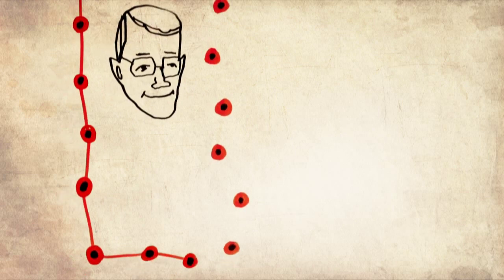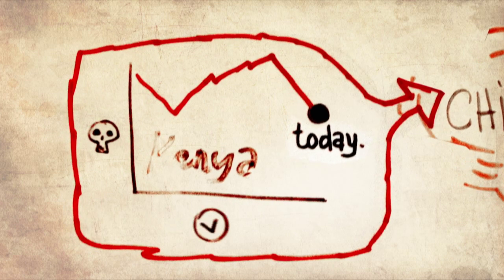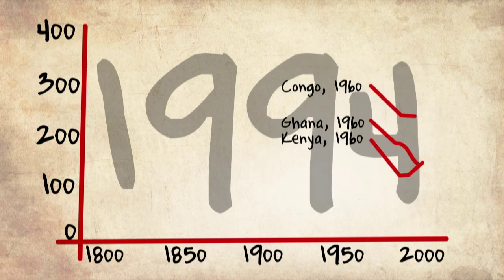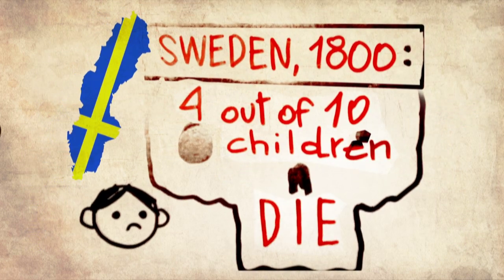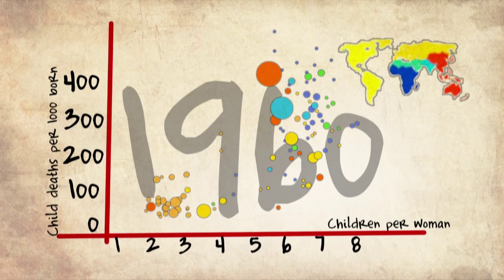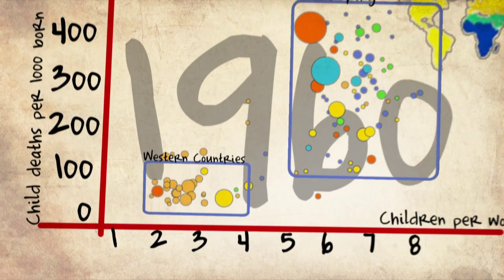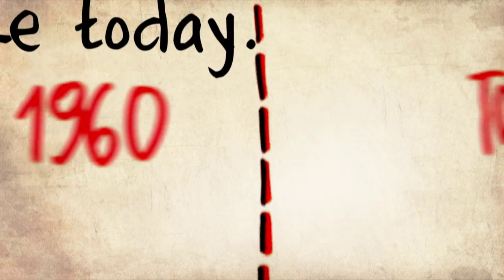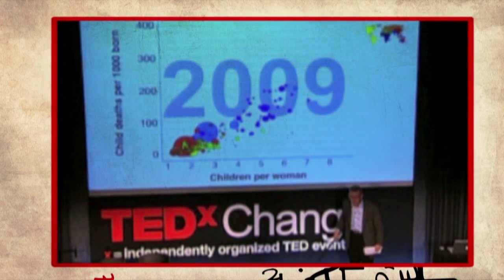Child Mortailty, Family Planning & the Environment | Hans Rosling | TEDxChange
In this animated version of his talk from TEDxChange, Hans Rosling discusses Millennium Development Goal #5: Reduction in child mortality rate of two-thirds by 2015. Dr. Rosling highlights progress happening in Africa and the need to measure each country individually.

Professor Hans Rosling, co-founder of the Gapminder Foundation, debunked the myth that little progress has been made toward the MDGs—especially in Africa—by using his infamous bubble graphs and enthusiasm for numbers to illustrate the notable successes in Ghana and Kenya in lowering child mortality.

Video created by and provided courtesy of TEDxMadrid and BBVA Banca para Todos.